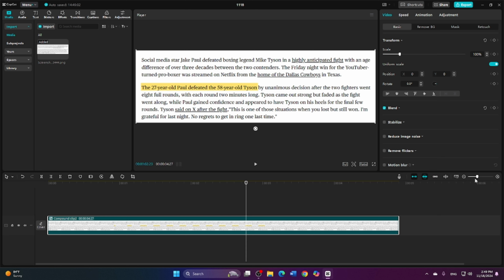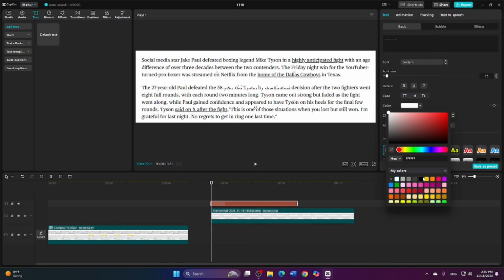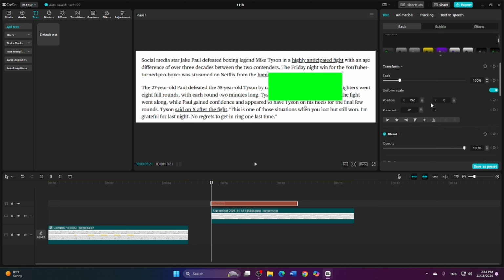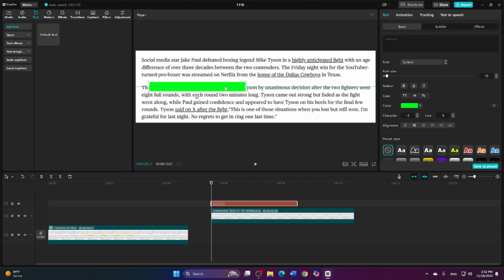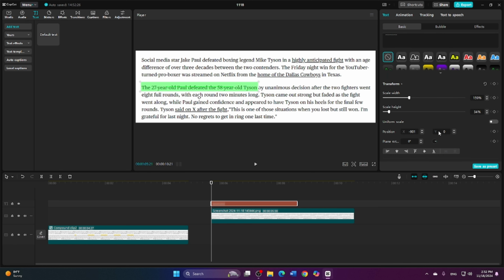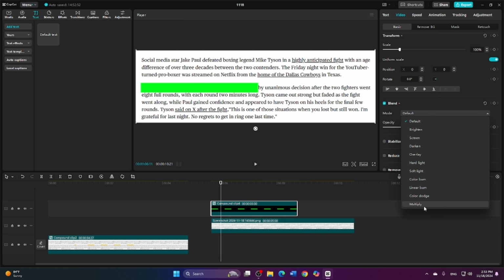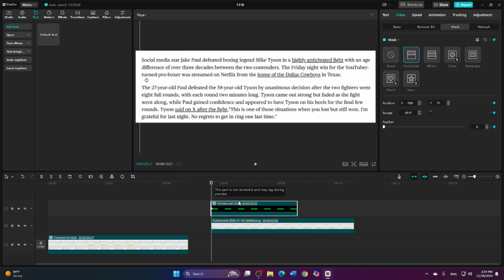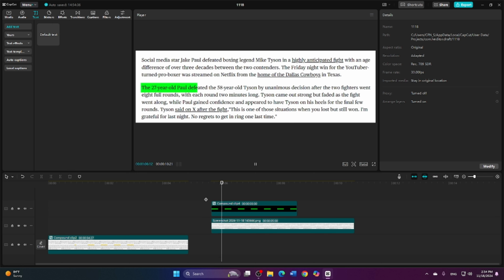How To Create a Text Highlighting Effect in CapCut on PC //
Learn how to create a text highlighting effect in Cap Cut on PC with this easy tutorial. Impress your viewers with this unique editing technique!